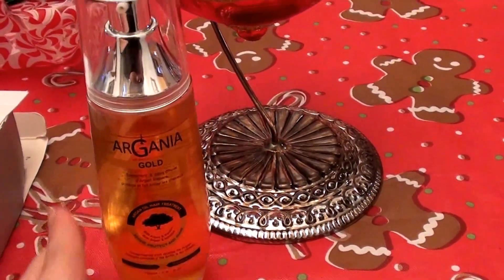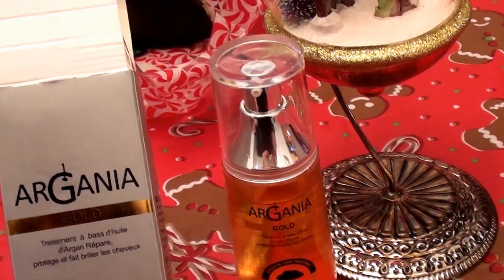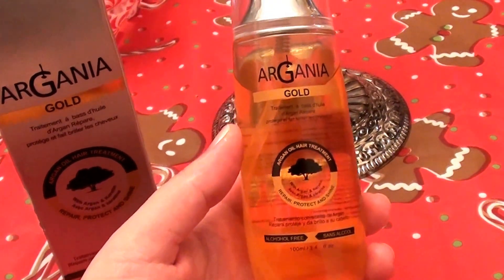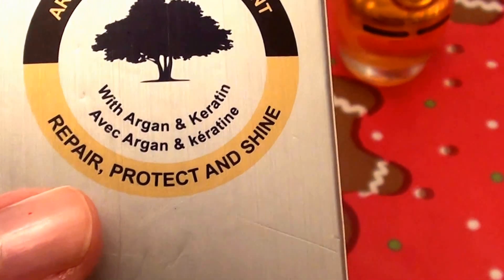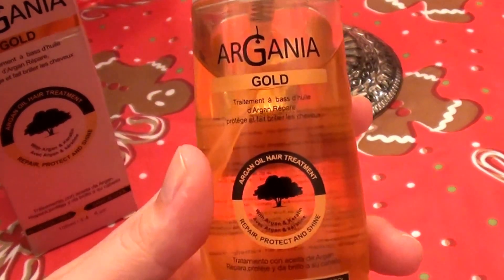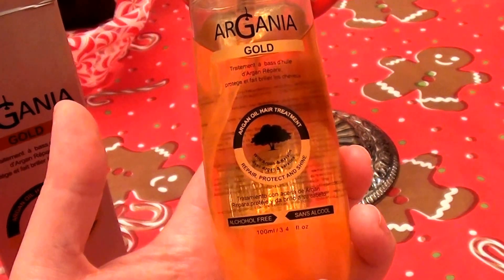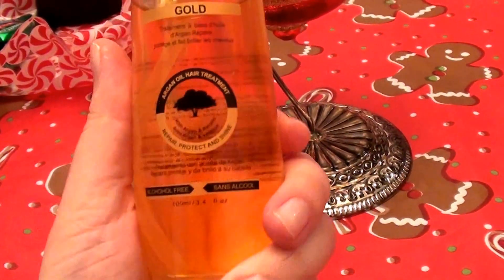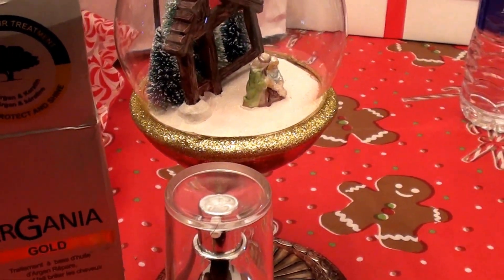ARGANIA GOLD Hair Oil Treatment REVIEW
ARGANIA GOLD Hair Oil Treatment